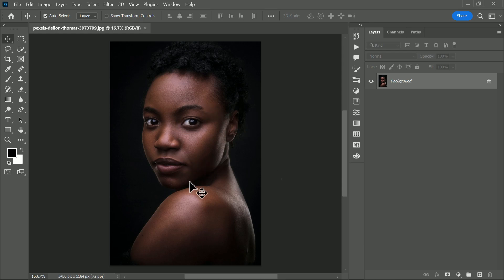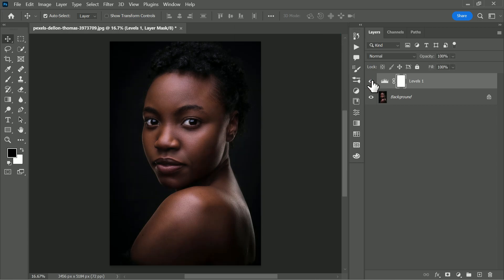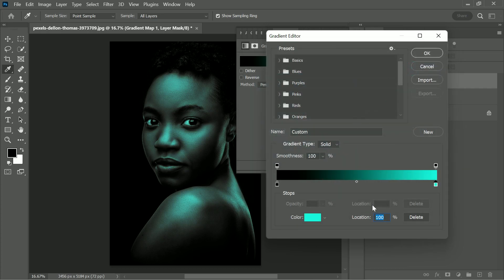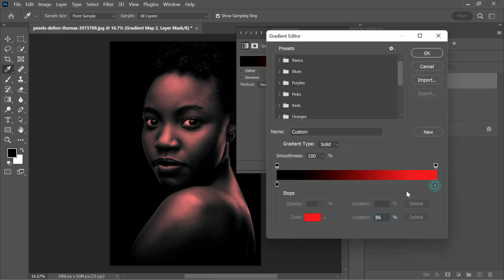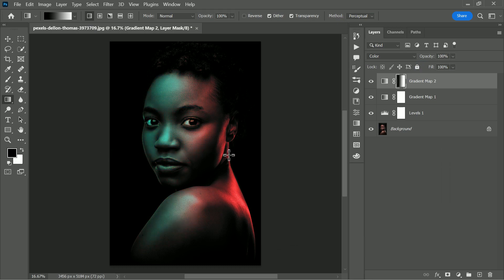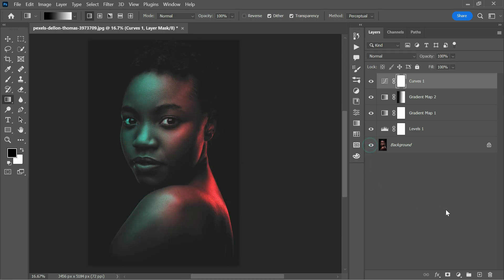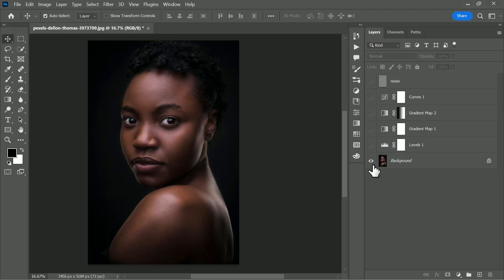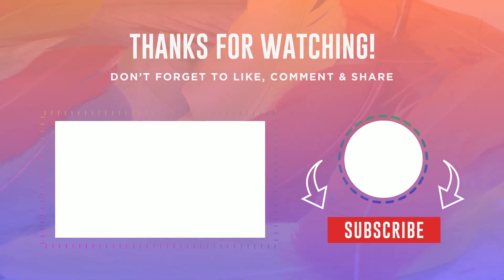Add Colored Lights to Photos in Photoshop - Dual Lighting Effect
(Add colored Gels Light Effect in Photoshop)
In this video, In this video, I’m going to show you an amazing yet very simple method to add colored gels light effect to your portraits in photoshop using a gradient maps.

00:34 First, you will learn how to use gradient maps to add lighting to your portraits in this video.
00:54 First, you will learn how to use gradient maps to add lighting to your portraits in this video.
02:30 Finally, you will learn how to add matte faded look using curve adjustment.

That's it. Download the photo to practice and PSD file.
Sent from my iPad

dreamy glow effect photoshop,
photoshop glow effect,
photoshop ideas,
dual lighting effect photoshop,
photoshop spotlight effect,
photoshop light rays,
lighting effect in photoshop not working,
photoshop lighting tutorial,
photoshop drawing tutorial,
neon effect photoshop,
Simple Way To Apply a DUAL LIGHTING Effect In Photoshop,
How to Fake Color-Gel Lighting in Photoshop,
How to Add Sunlight to Photos in Photoshop,
Dual Lighting Effect with Just 2 Layers in Photoshop,
Using 3D Luminosity on Portraits with Photoshop,